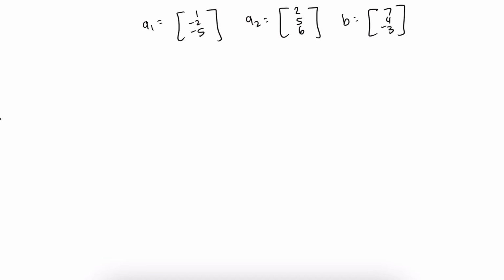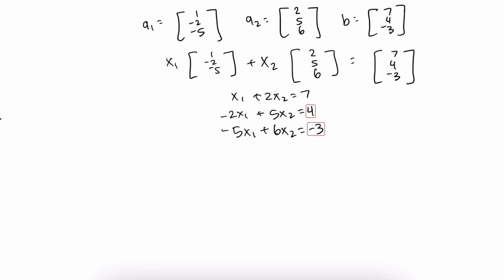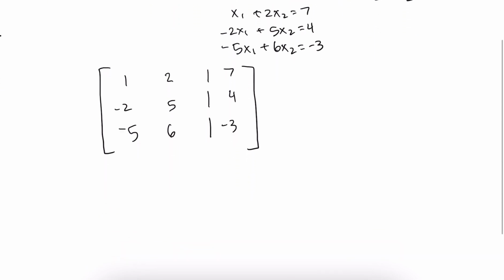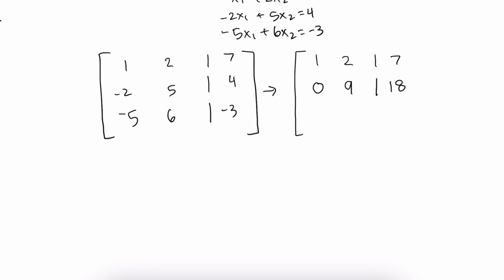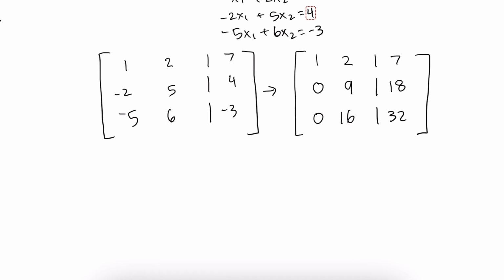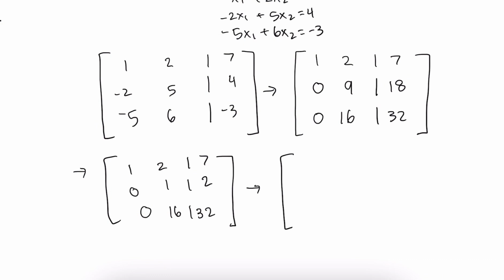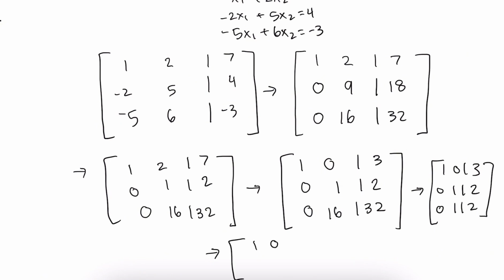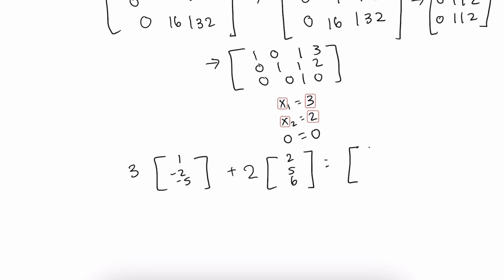writing b as a linear combination of a1 and a2 | reduced row echelon form